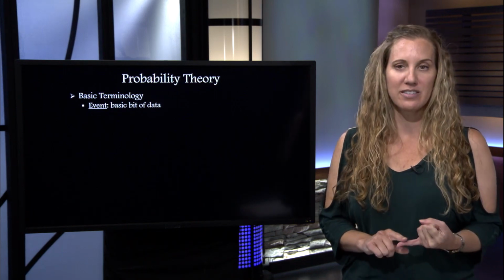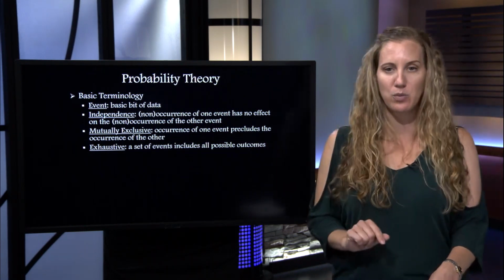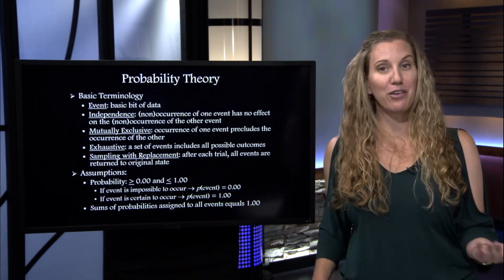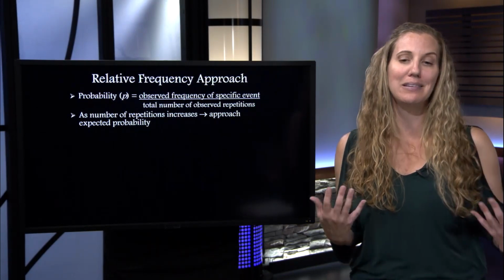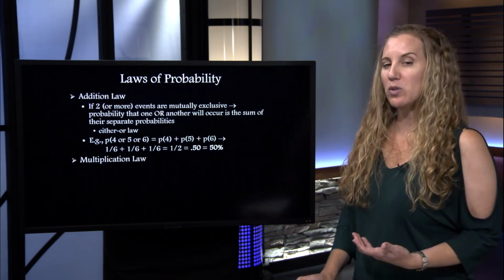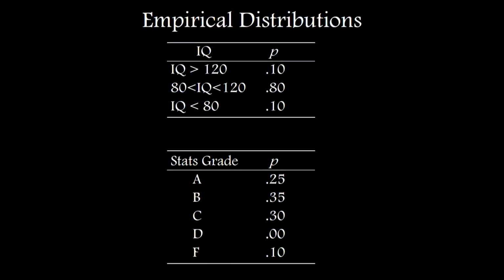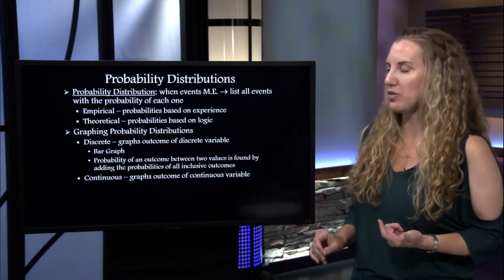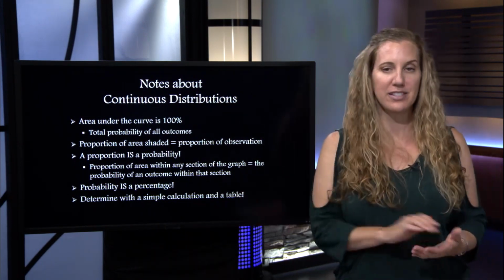PSYCH 2280 - Probability Theory